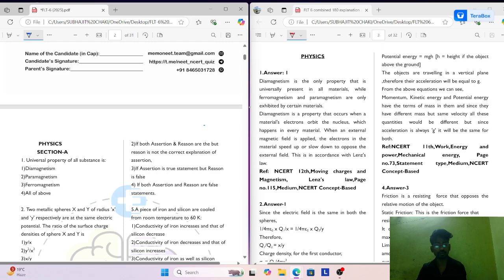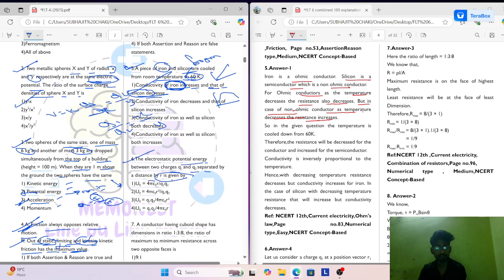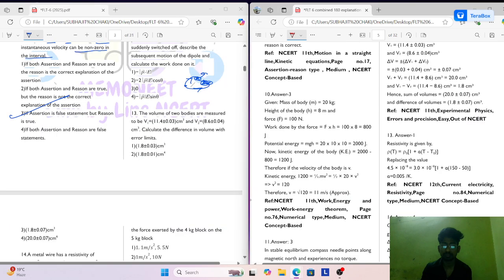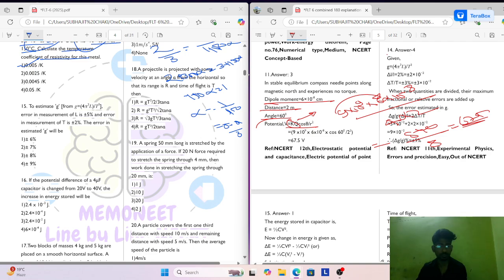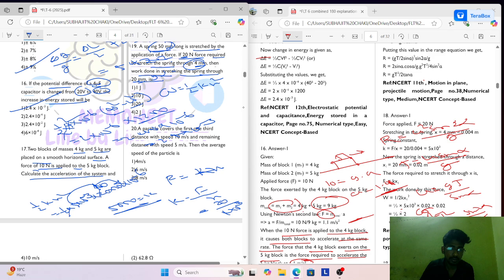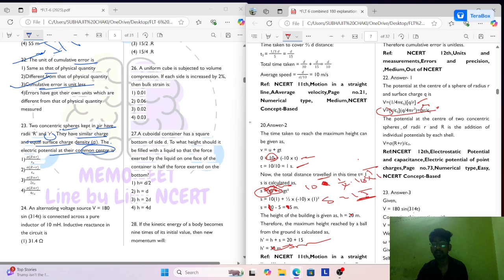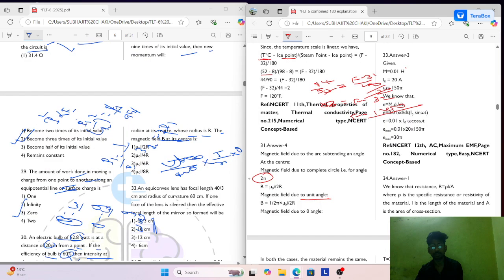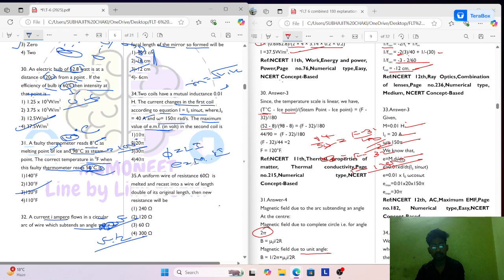FLT-6 Physics SOLUTION II NEET 2025 II By Subham